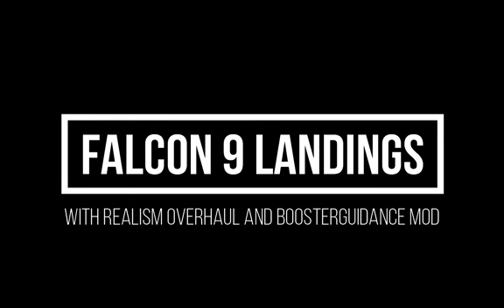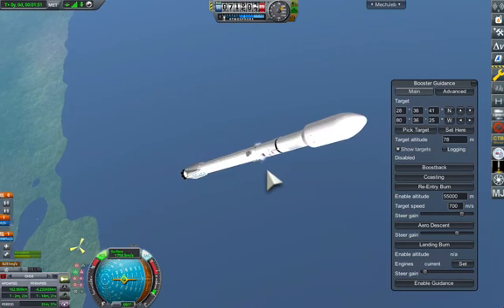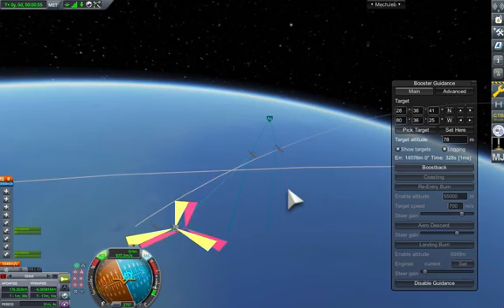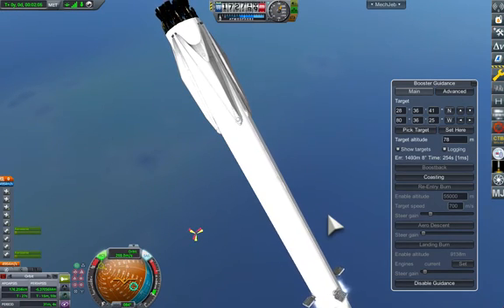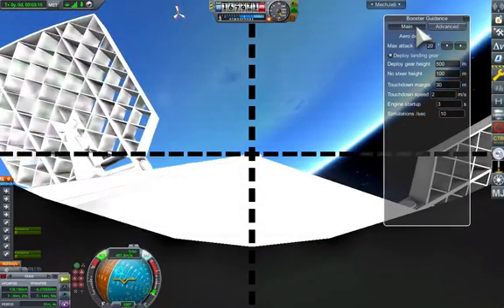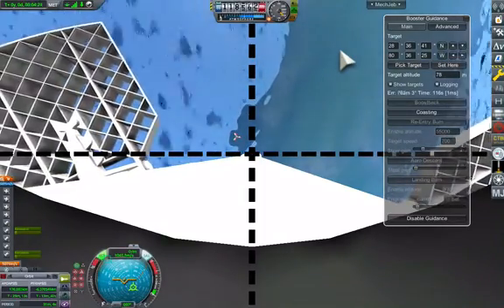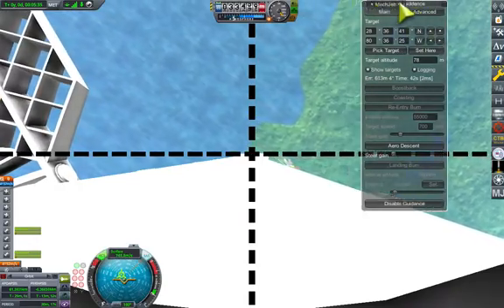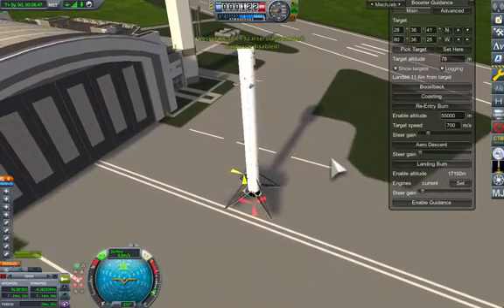Automated Falcon 9 Boostback and Landing on Realism Overhaul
I've proved this can be done with the BoosterGuidance Kerbal Space Program Mod under Realism Overhaul (with a bit of cheating changing the fuel load with HyperEdit!). Its tricky though and easy to mess up.